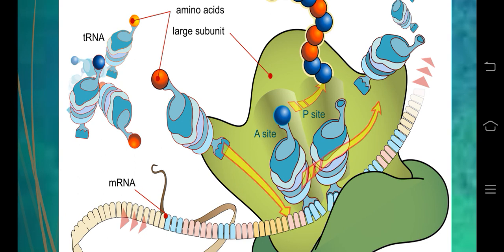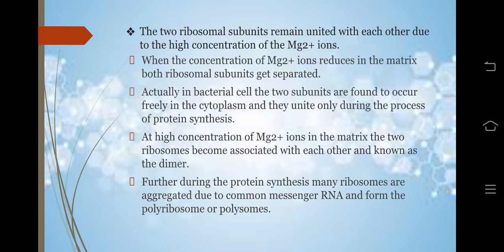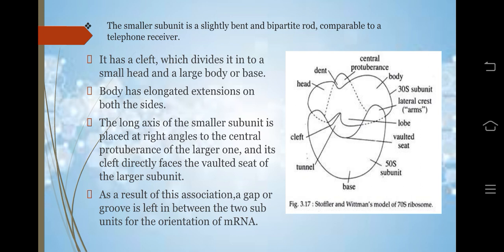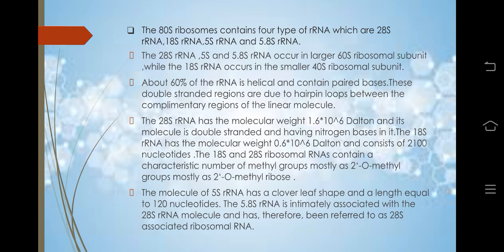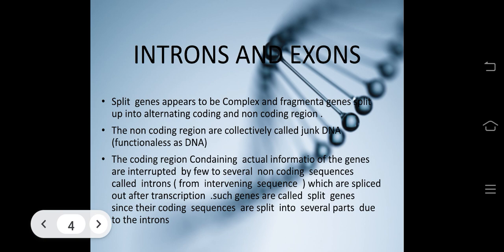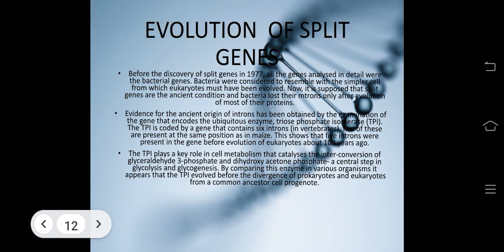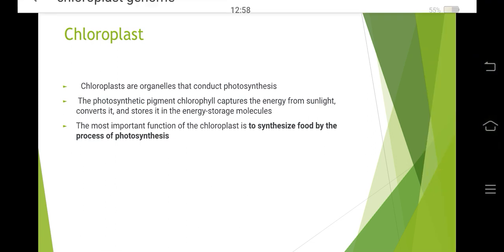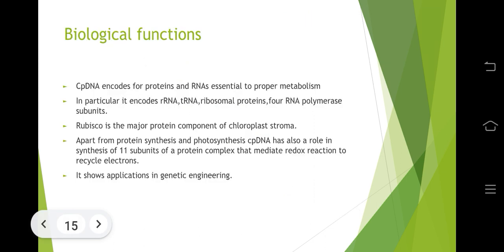molecular biology random topics 17